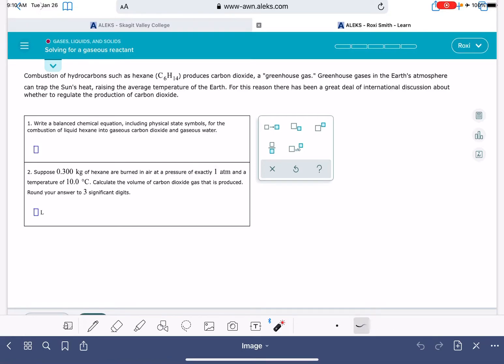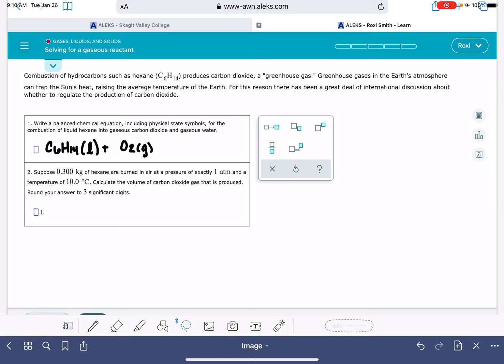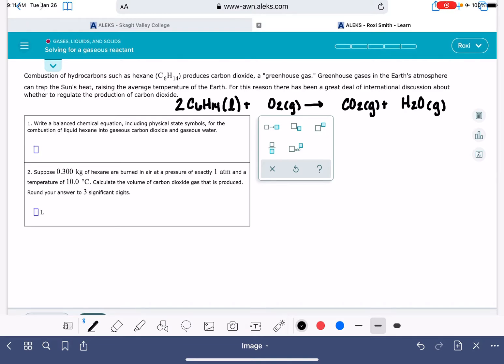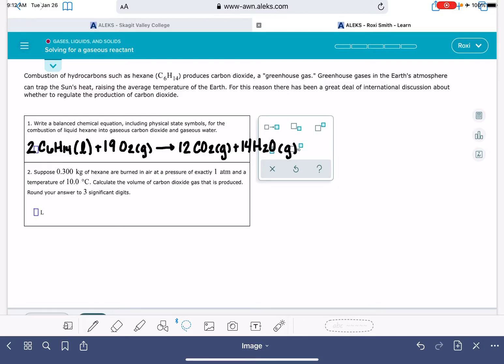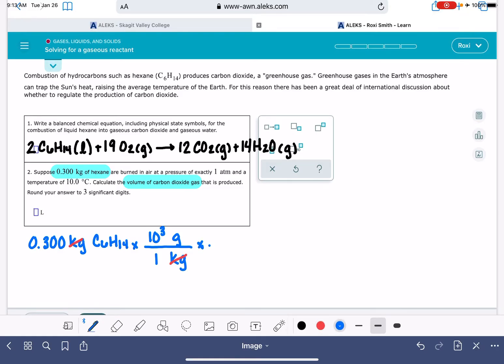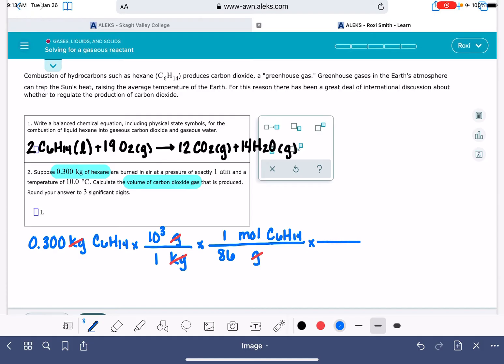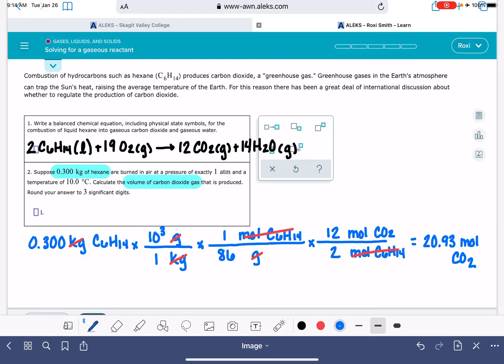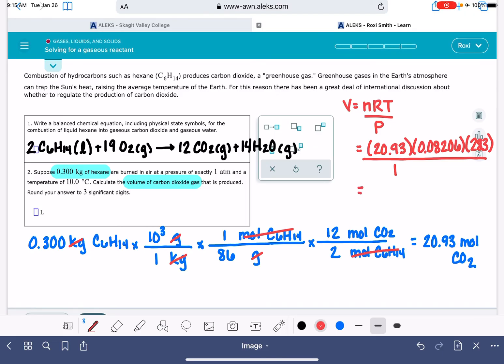ALEKS: Solving for a gaseous reactant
How to solve a stoichiometry problem involving a gas.